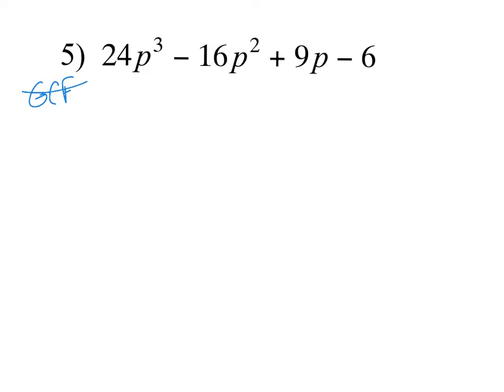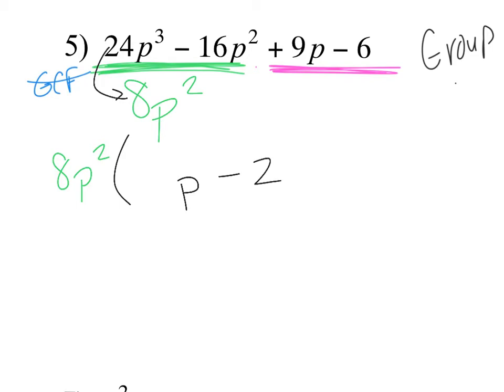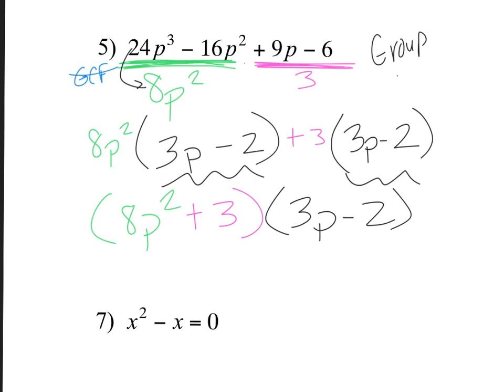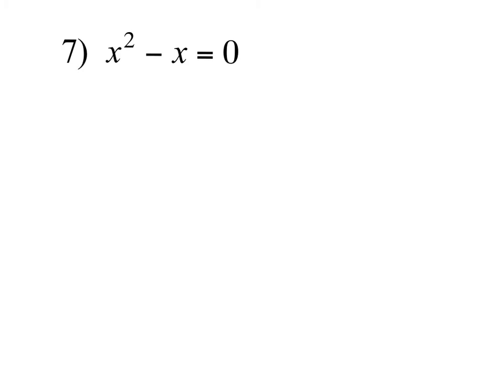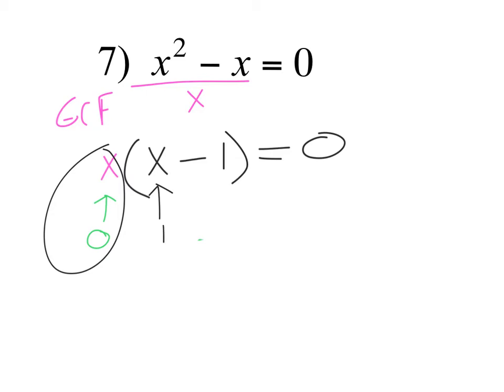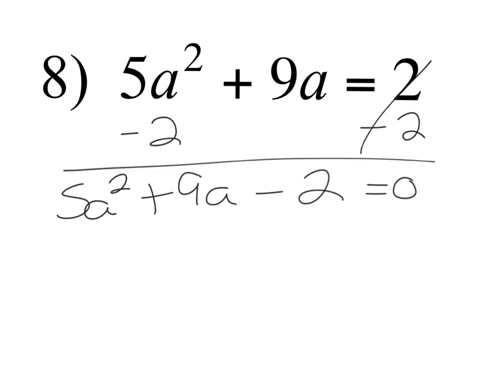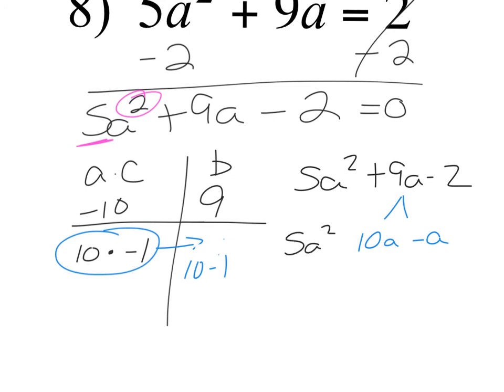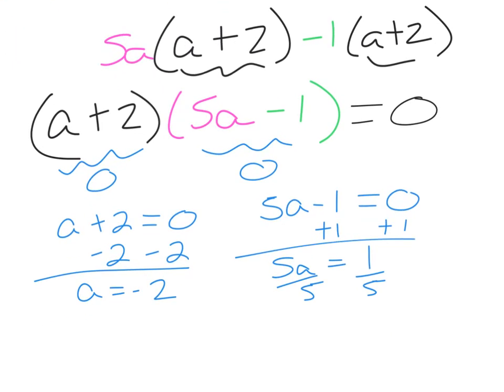Google meet solve or factor 5,7,8